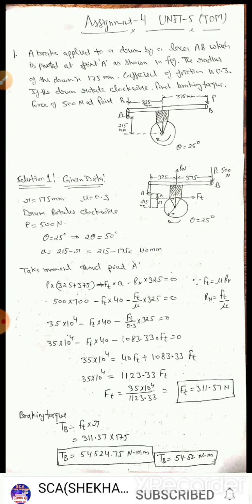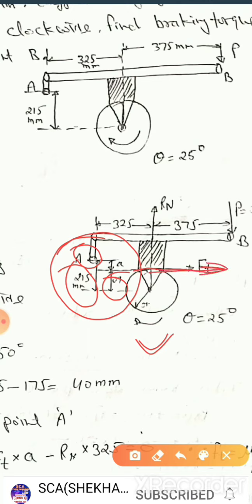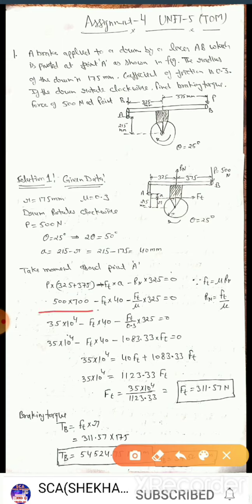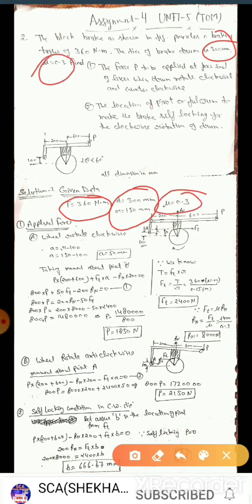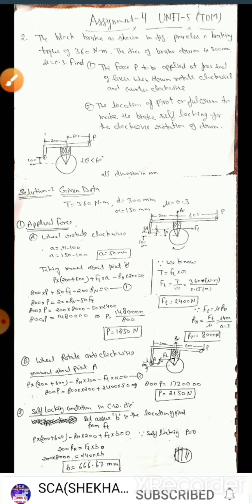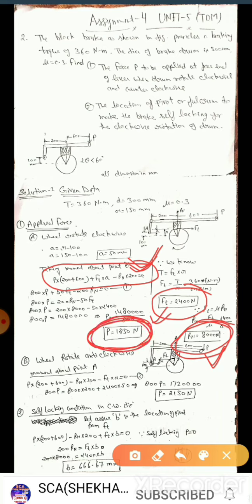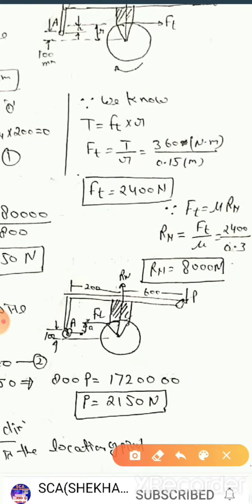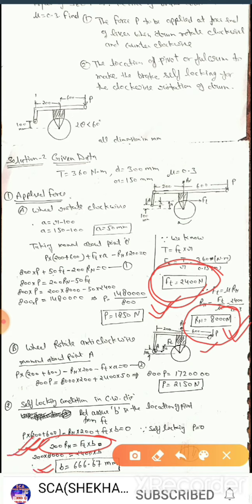SINGLE SHOE BRAKE II NUMERICAL II L-4 BRAKE II THEORY OF MACHINE ll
In this video solve numerical problems related to single block or shoe brake system, in this problem we can use a lever.

Brakes, Classification, Block or
Shoe Brake, Self Locking Brake, Self
Energizing Brake, Pivoted Block Brake,
Double Block brake, Braking Torque,
Materials for Brake Lining, Functions of
Brake are explained in this video.
This video will be helpful for the preparation of GATE, SSC JE Mechanical, NLC India GET, ESE and other competitive Exam
What is brake and types of brake
Il classification of brakes || brake
and its types in hindi

Complete Theory Of Machines Revision for all exam.

Mechanical Brakes, Classification, Block or Shoe Brake, Self Locking & Energizing Brake, Pivoted Block Brake

Video lecture in this series contains concept of Brakes, types of Brakes, single shoe brake, band brake, differential band brake, internal expanding brake, Dynamometer, types, absorption type,
transmission type.

Theory of Machines (TOM),
classification of brakes, brake and its types